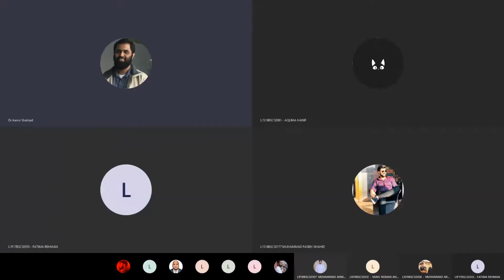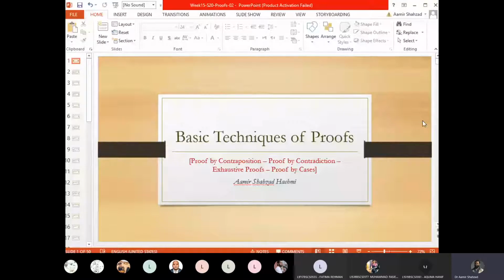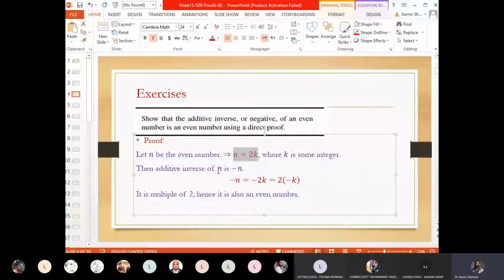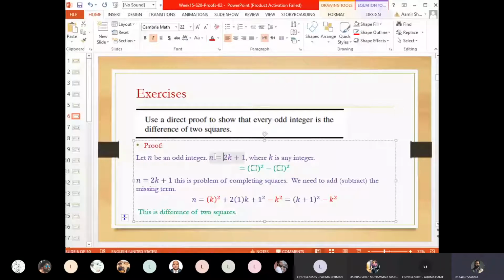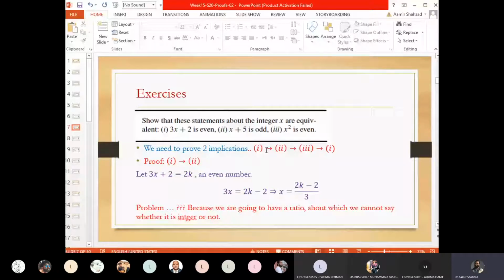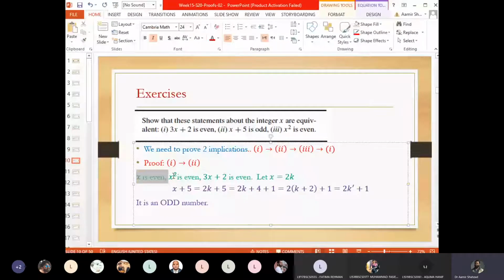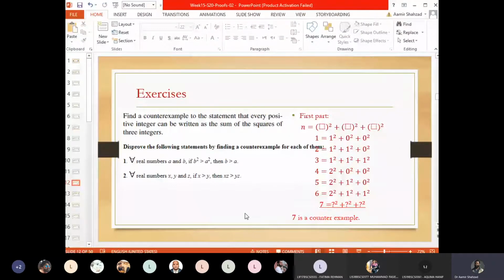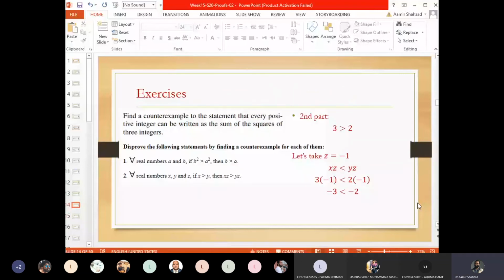Discrete Structures - Week 14B - Direct Proof Examples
Discrete Structures
Direct Proof Examples
Direct Proofs
Proof by Counter Example
Spring 2020
Lecture held on June 22